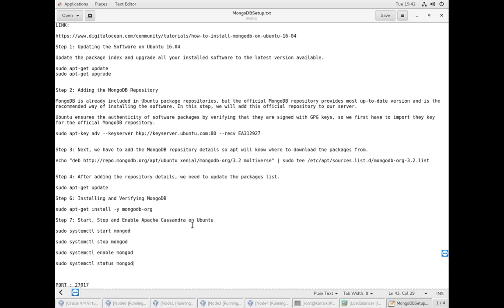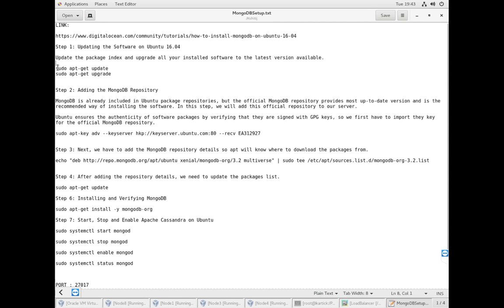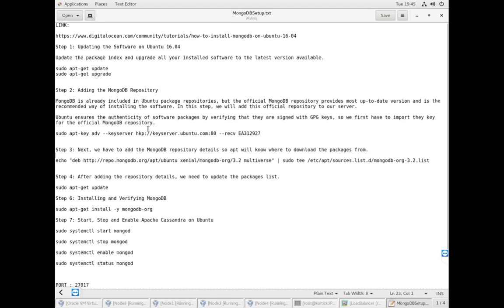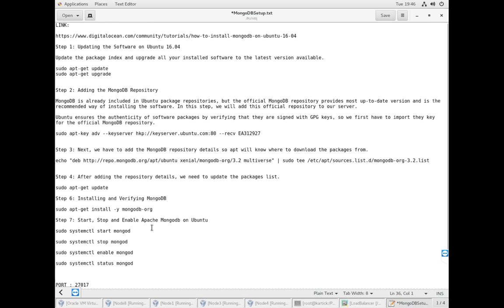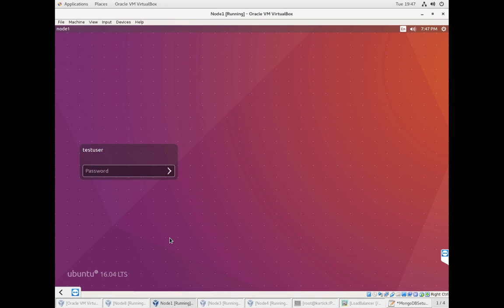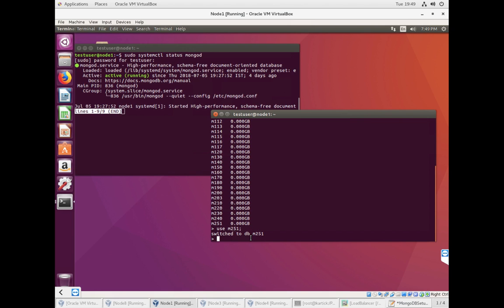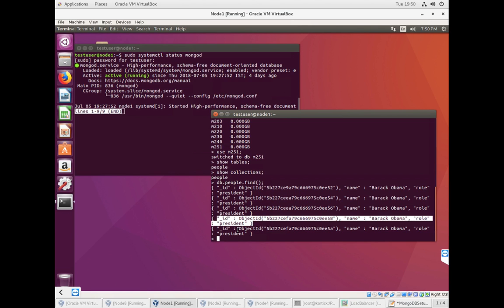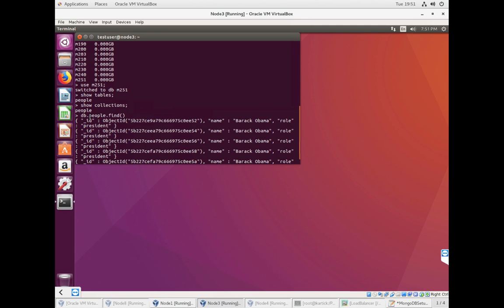Work Done by Kshitij Pant for ME Thesis on MongoDB Installation - Part4